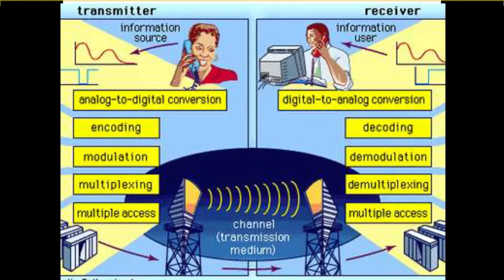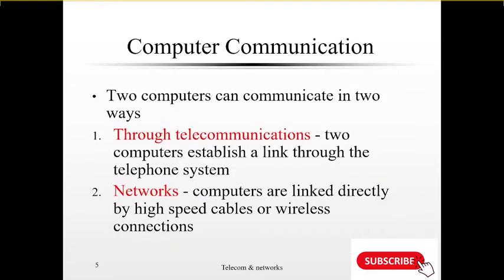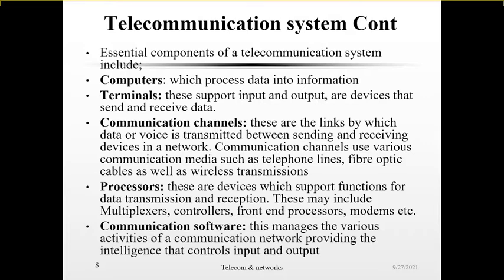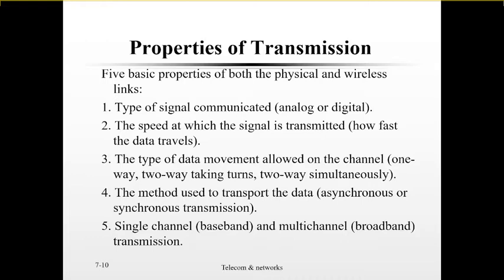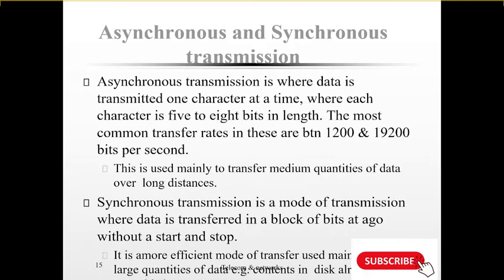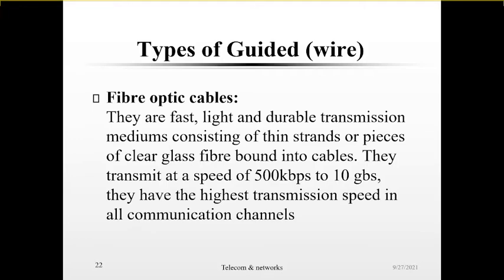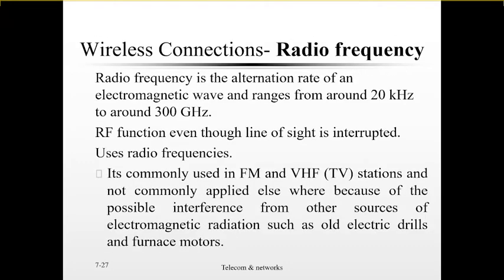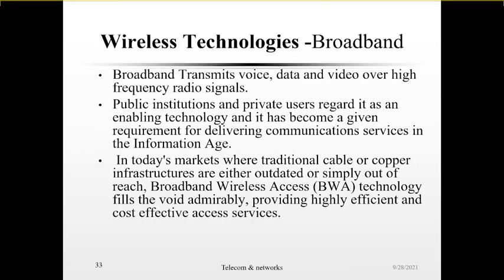Basic Telecommunication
Introduction to telecommunications